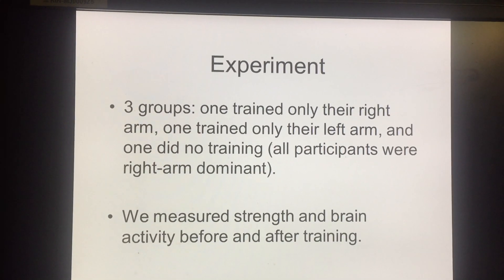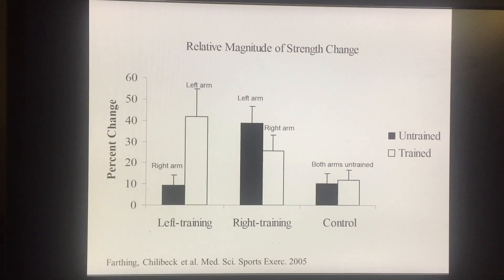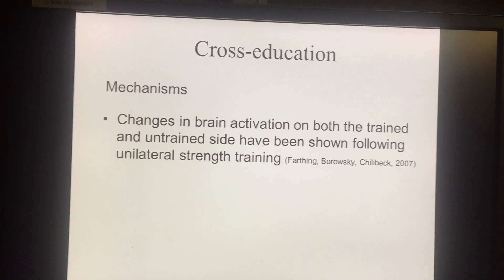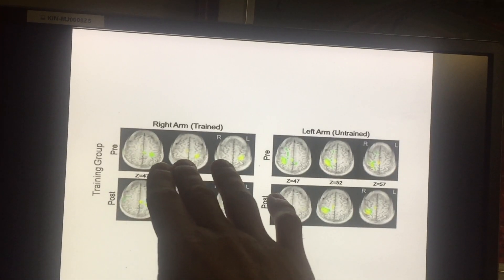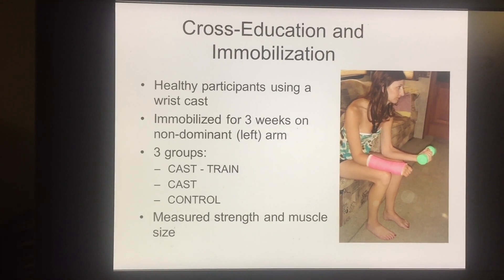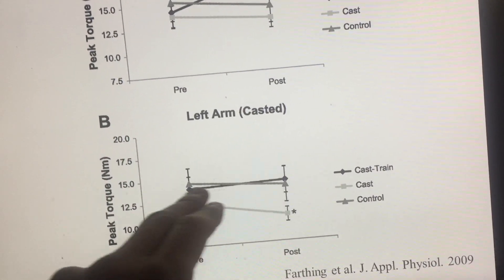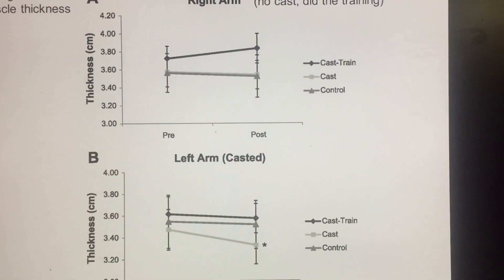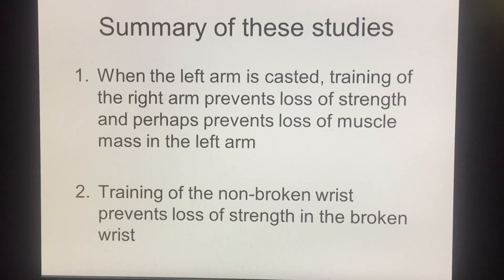Kin 225 Oct 18 (part 2)